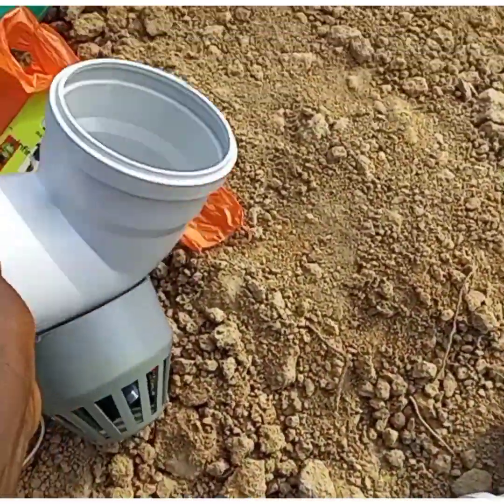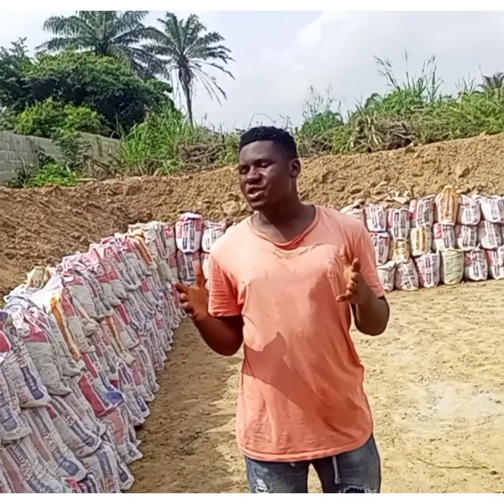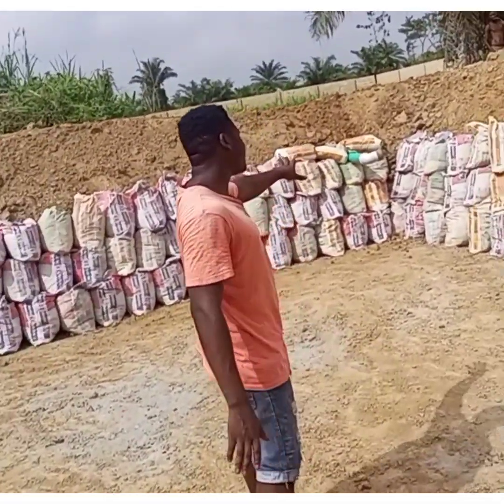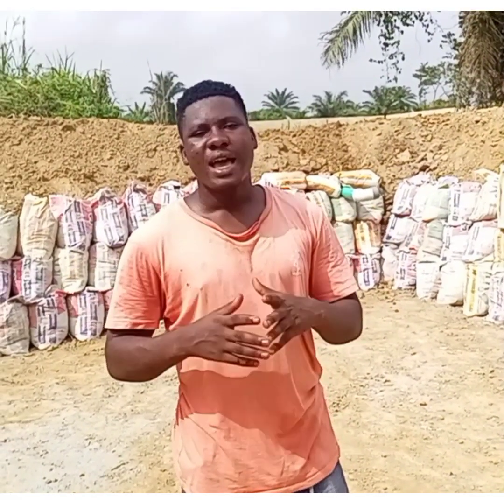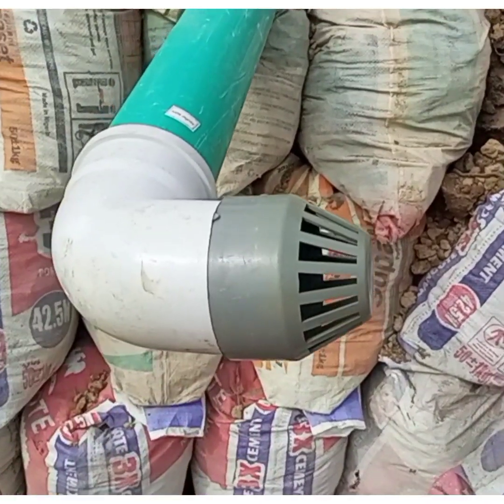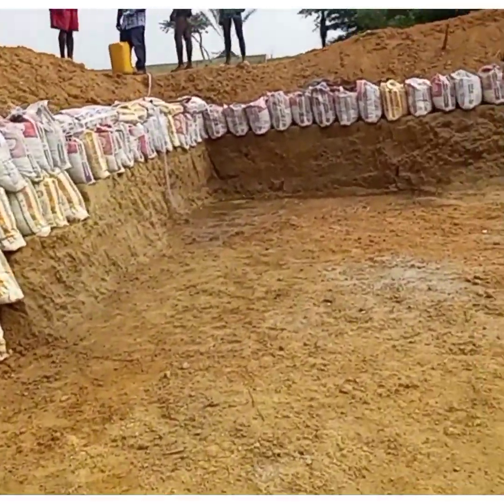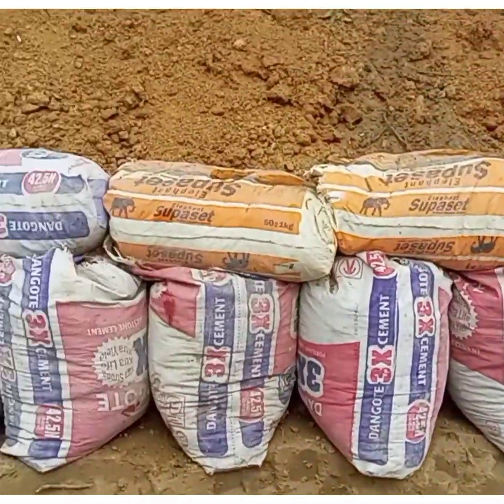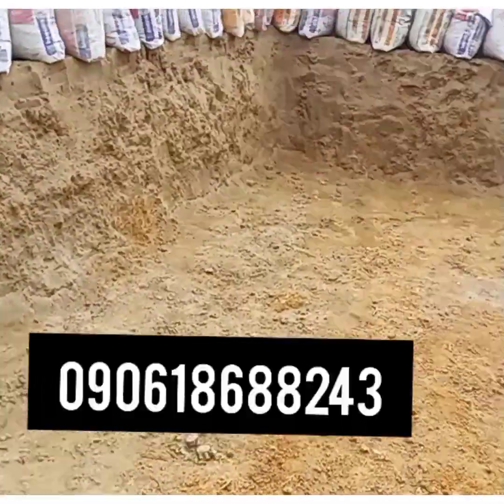construction of Fish Pond at Epe Lagos State 60 by 30